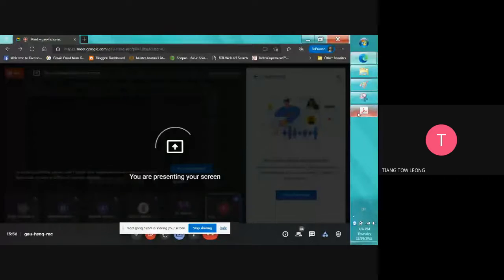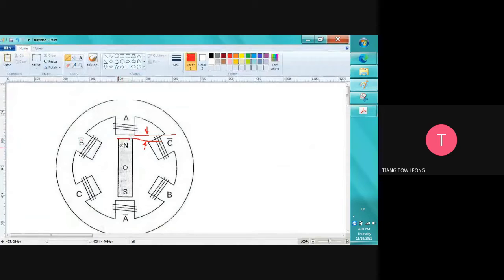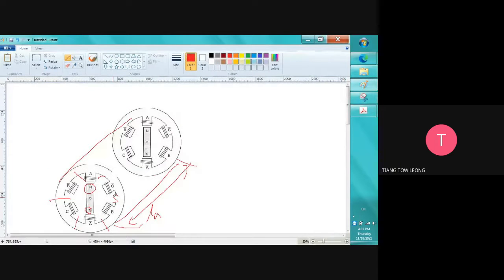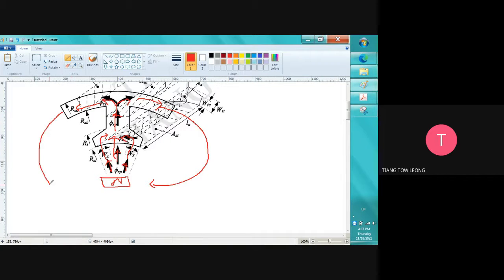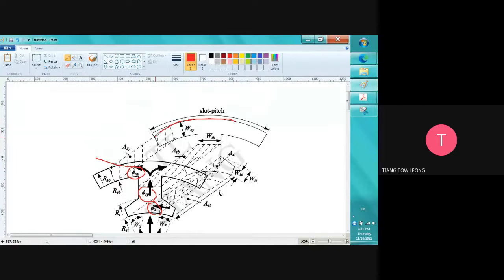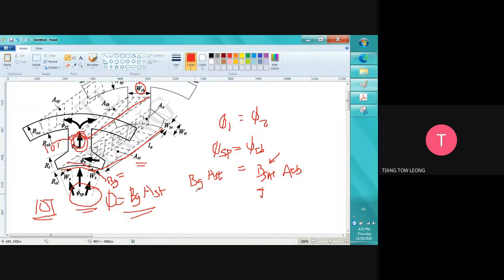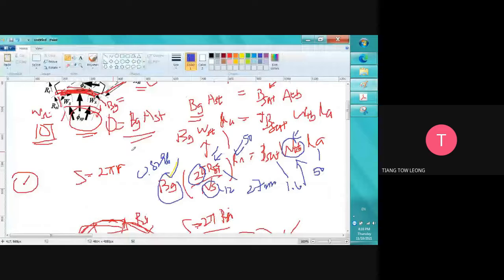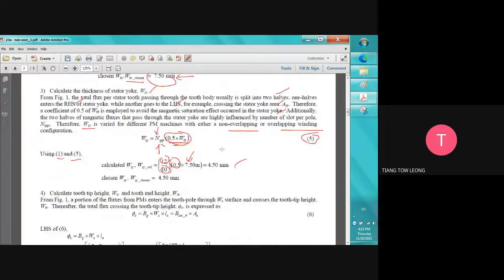gau hsnq rac 2021 11 17 at 23 55 GMT 8